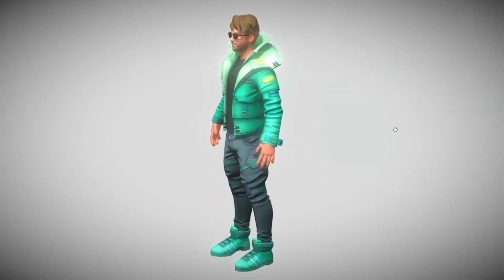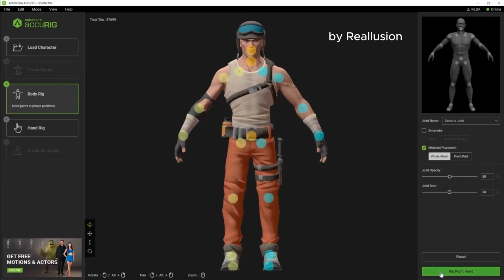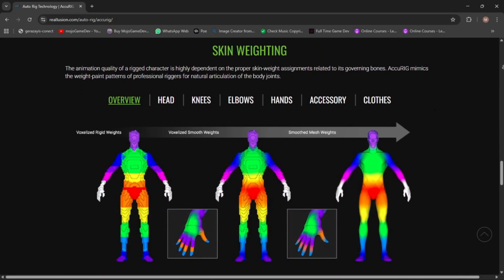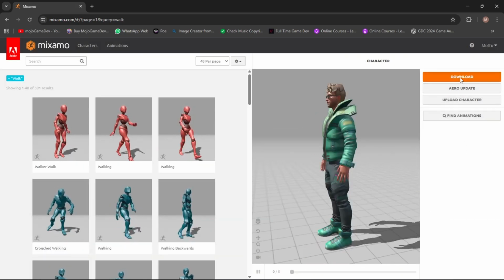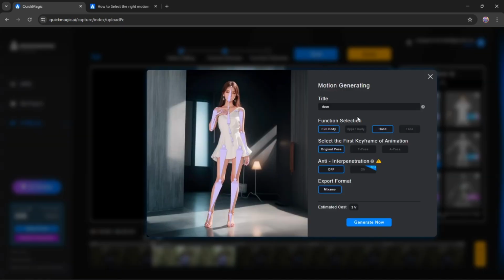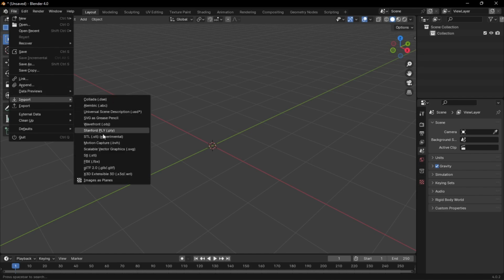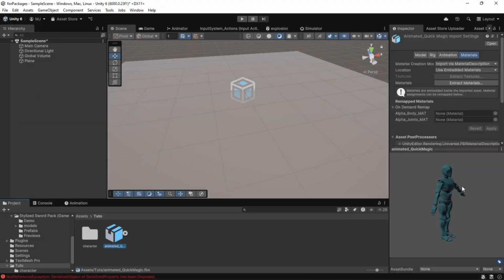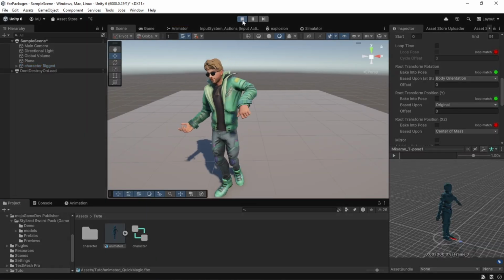NEW Free Ai Mocap Tool you Should Use Now!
Learn how to bring your characters to life with this ai tool for character animation! This tutorial covers using a free ai animation method to animate your 3d character from a simple video.
While clicking these links won't cost you any additional money, they will help me fund my development projects while recommending great assets!